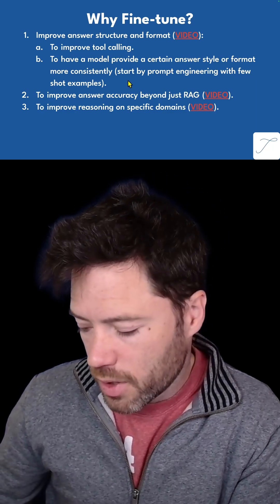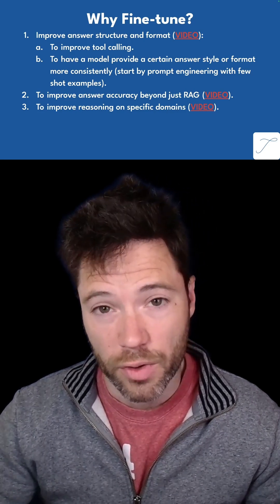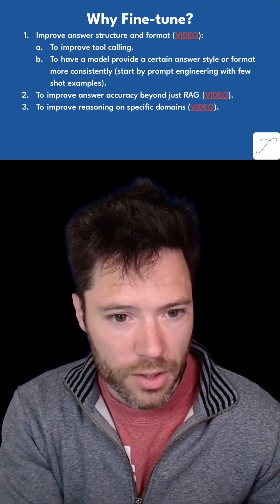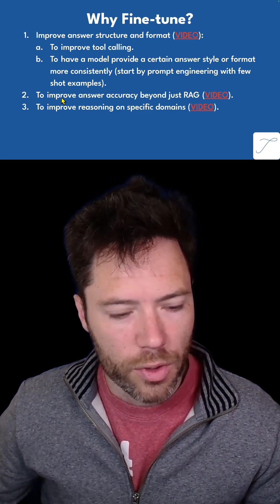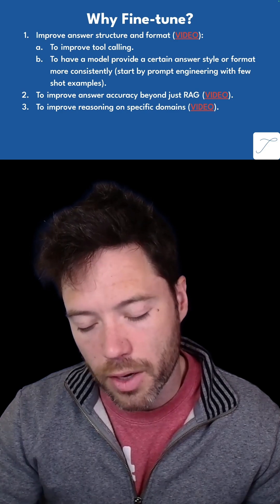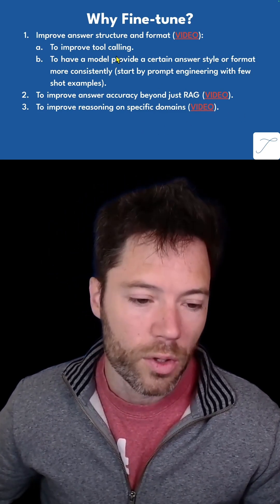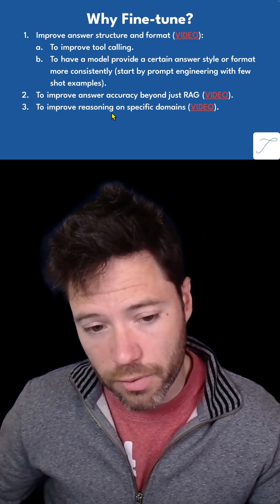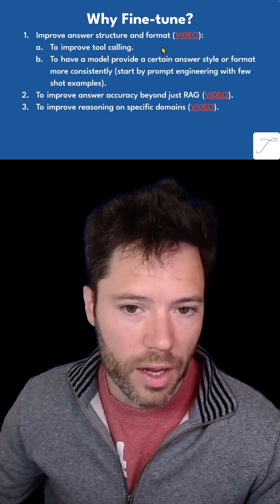Why fine tune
📜Get repo access at Trelis.com/ADVANCED-fine-tuning

TIMESTAMPS:
0:00 Fine-tune Gemma Llama Qwen Phi Mistral
0:27 Video Overview
1:35 When to do fine-tuning?
3:22 How to prepare a fine-tuning dataset?
6:24 Choosing unsloth versus transformers
11:07 How to run fast evaluations with vLLM
12:33 What model to fine-tune?
14:27 General fine-tuning tips
16:04 Fine-tuning notebooks and setup
19:11 Running fast evaluations with vLLM in a jupyter notebook
37:56 Fine-tuning with Unsloth
1:09:02 Fine-tuning with transformers
1:20:24 Conclusion